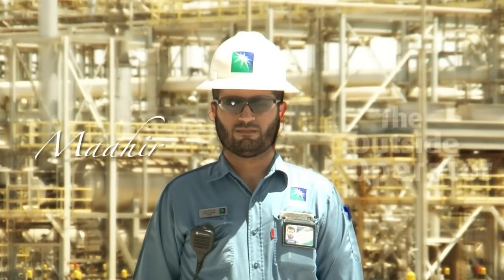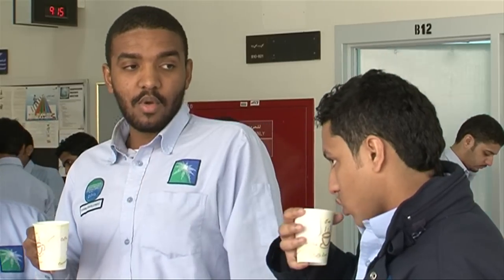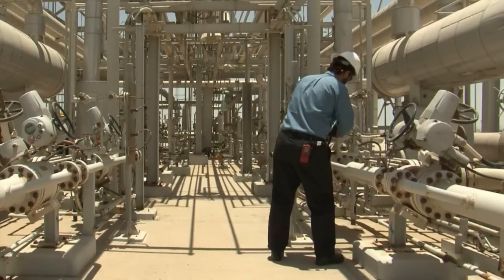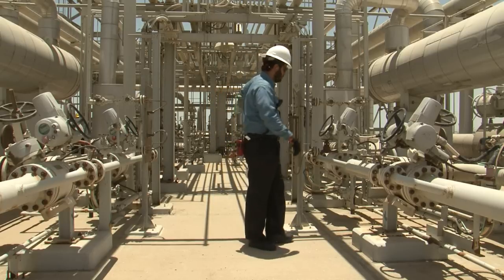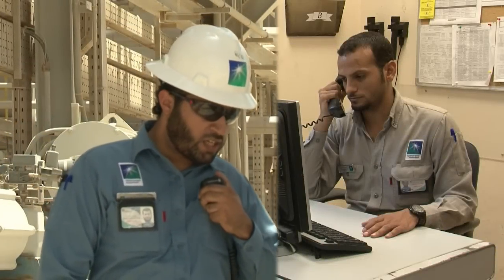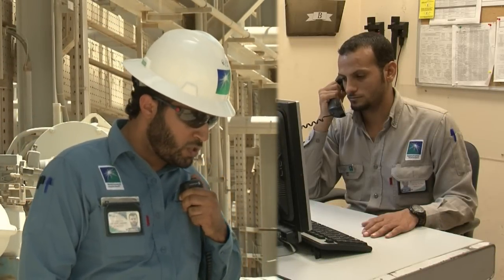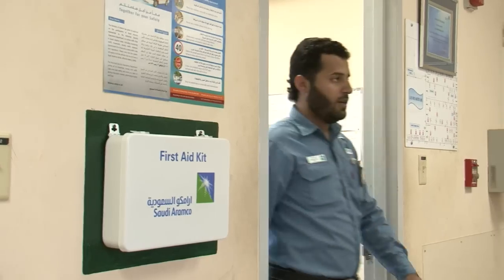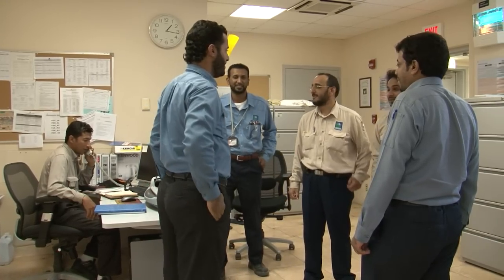Day in the Life of an Outside Operator.wmv